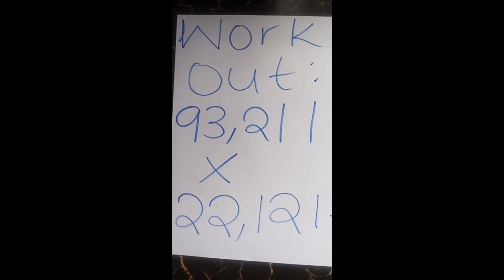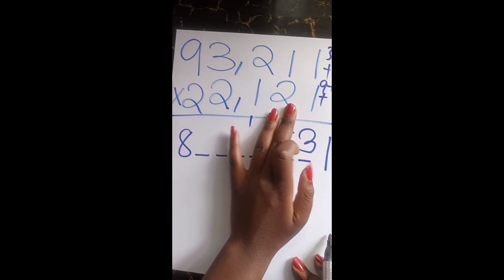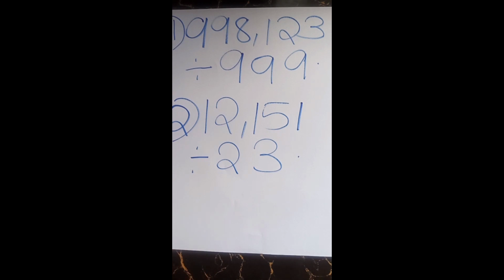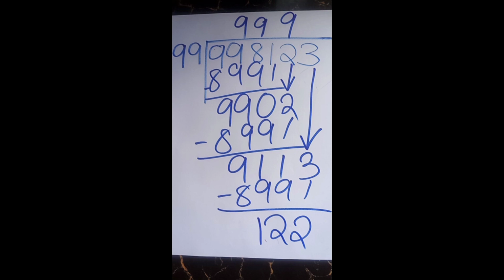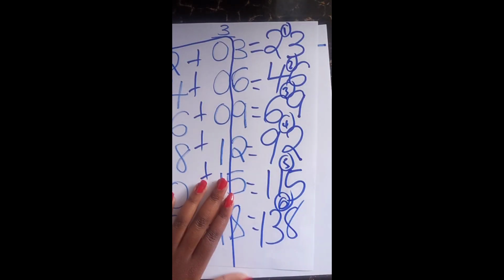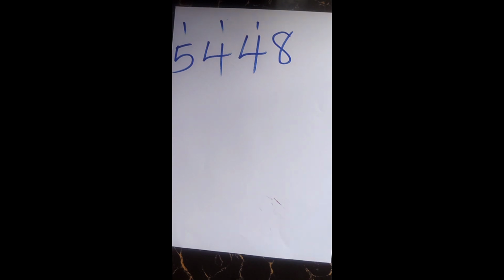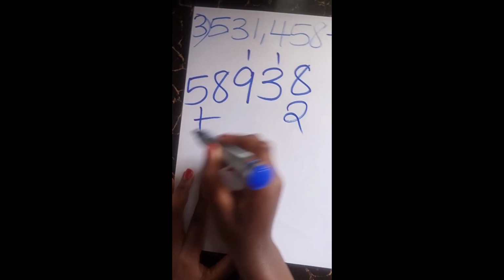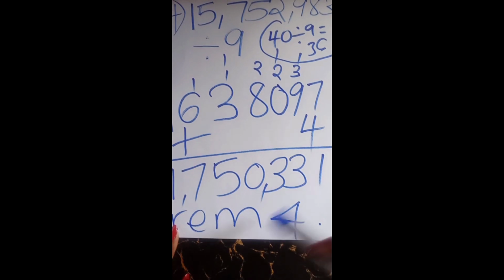DIVISION OF WHOLE NUMBERS (PART 1)!!!!!!!!!!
Here are the links you'll need:
Natural and Whole Numbers -    • Natural & Whole N...

Digits - • DIGITS!

Place Value -    • PLACE VALUE OF WH...

Writing Numbers in Words and Viceversa -    • WRITING NUMBERS I...

Even and Odd Numbers -    • EVEN AND ODD NUMB...

Operations on Odd and Even Numbers-    • OPERATIONS ON ODD...

Addition of Whole Numbers -    • ADDITION OF WHOLE...

Subtraction of Whole Numbers -    • SUBTRACTION OF WH...

Table 1- • TABLE 1!

Table 2 - • TABLE 2!

Table 3 - • TABLE 3!

Table 4 - • TABLE 4!

Table 5 - • TABLE 5!

Table 6 - • TABLE 6!

Table 7 - • TABLE 7!

Table 8 - • TABLE 8!

Table 9 - • TABLE 9!

Table 10- • TABLE 10!

Table 11- • TABLE 11!

Table 12- • TABLE 12!

Table 13- • TABLE 13!

Table 14- • TABLE 14!

Table 15- • TABLE 15!

Table 16- • Table 16!

Table 17- • TABLE 17!

Table 18- • TABLE 18!

Table 19- • TABLE 19!

Table 20- • TABLE 20!

Table 9, 19, 99, 999-     • TABLE 9, 19, 99 A...

Table 21-100- • TABLE 21-100!

Multiplication of Whole Numbers(Part 1) -    • MULTIPLICATION OF WHOLE NUMBERS (PART 1)